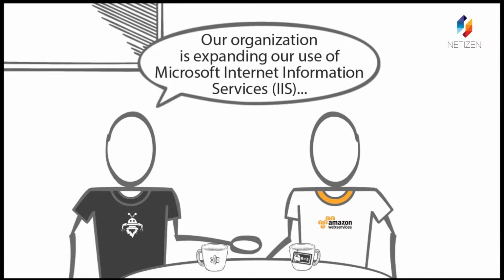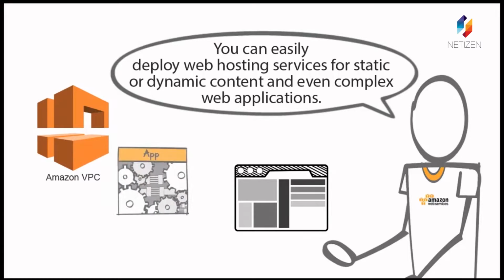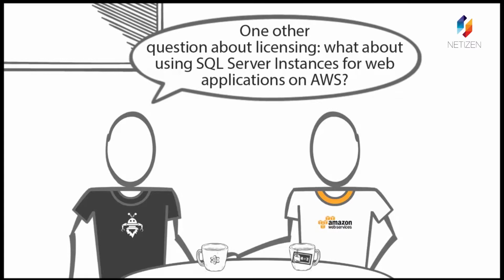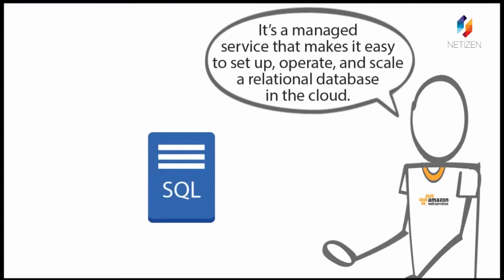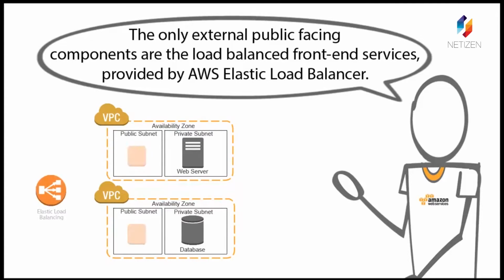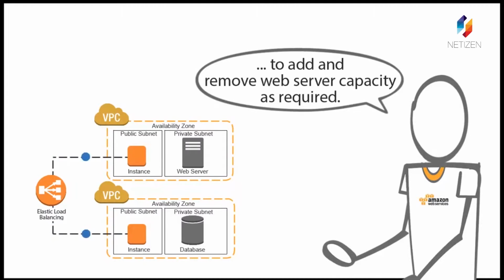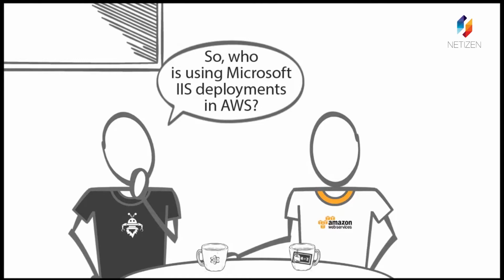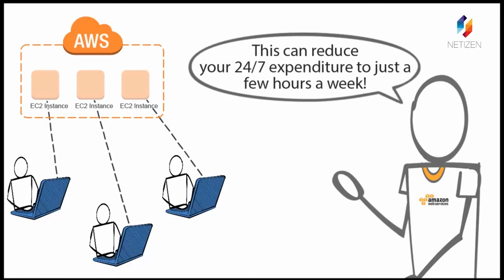Netizen & AWS Windows Server Website Hosting on AWS Getting Started,Web hosting on AWS by Netizen